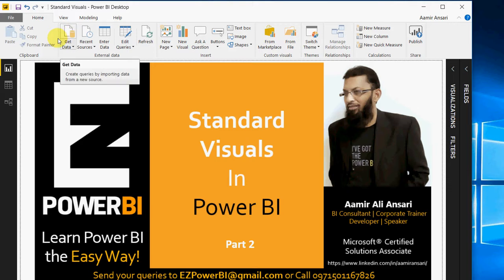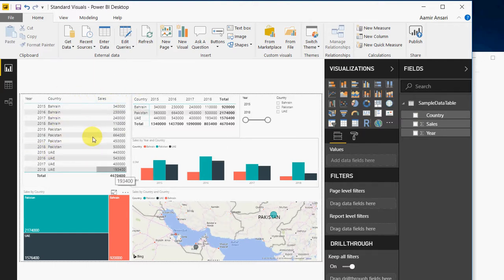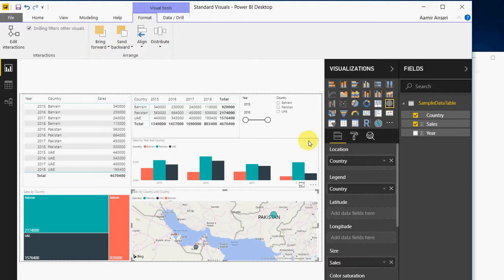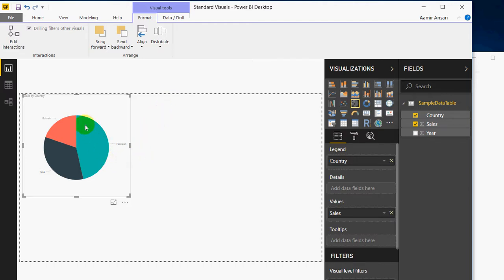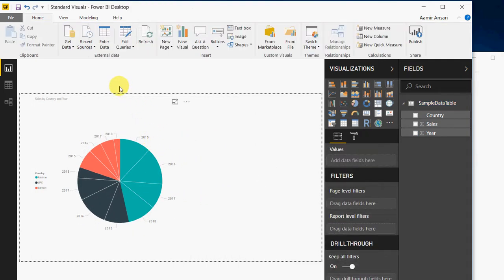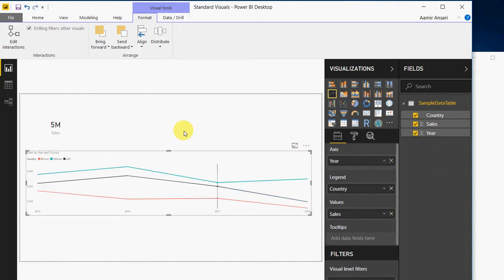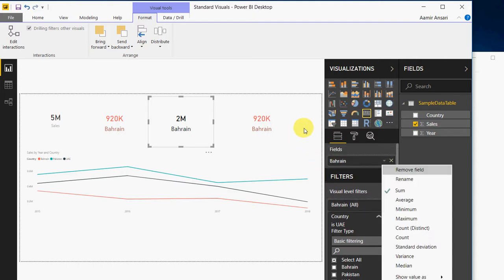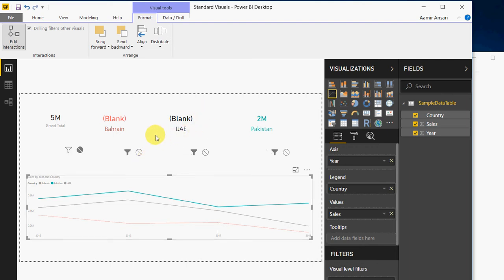Standard Visuals - Create Basic Report in Power BI - Part 2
Use Standard Visuals available by default in Power BI. This video is to give you basic understanding of how you can create your report. This video is ideal for beginners.